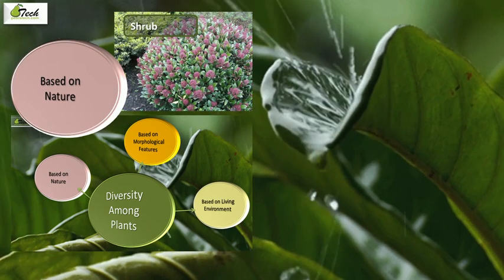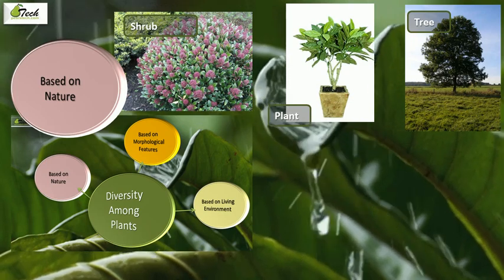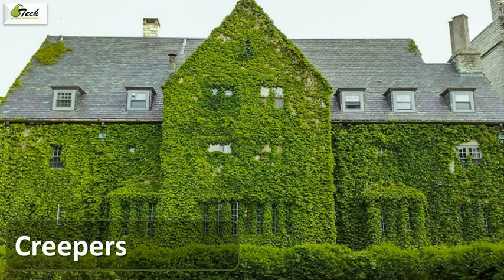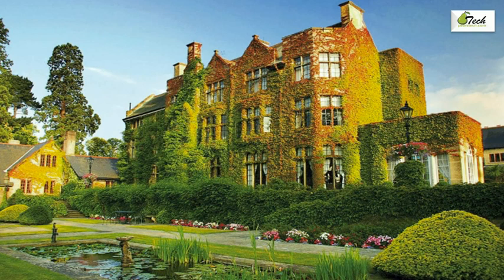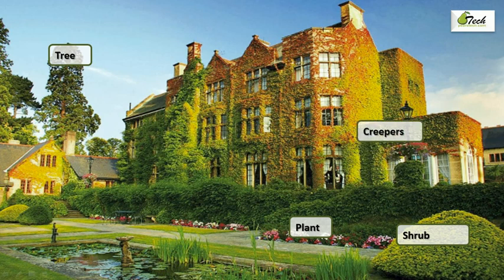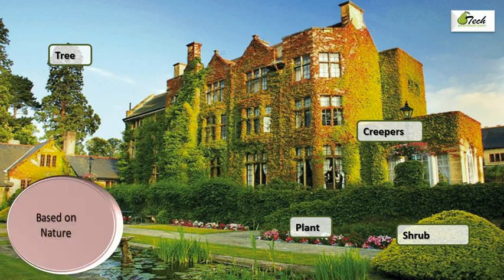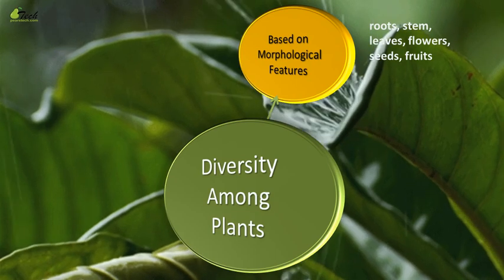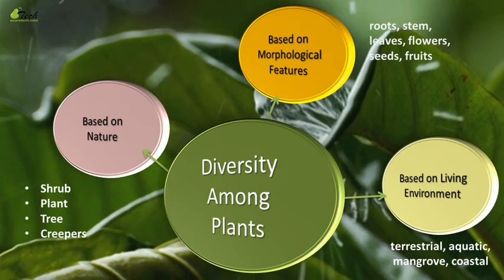Grade 6 Science English : 1/6 - Diversity of Plants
Video 06  | Diversity of Plants
Chapter 01 | Wonders of Living World

★ | How Plants differ?